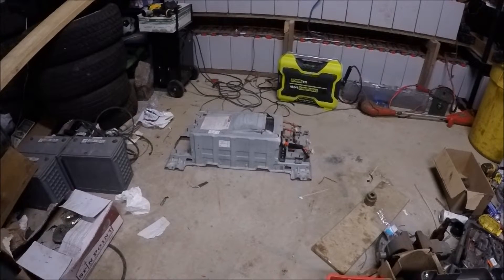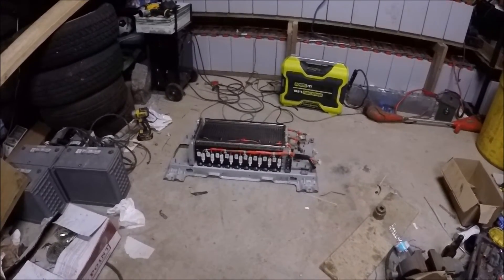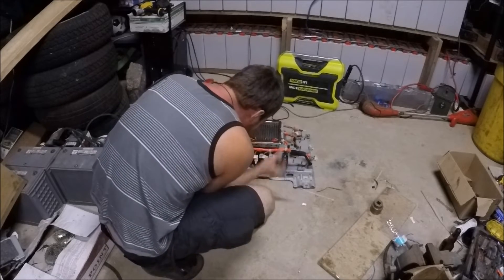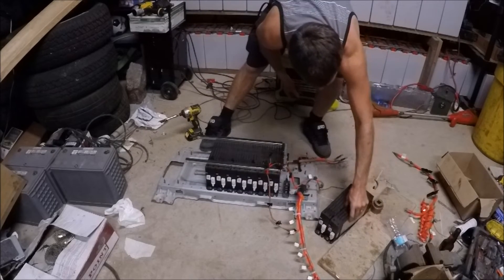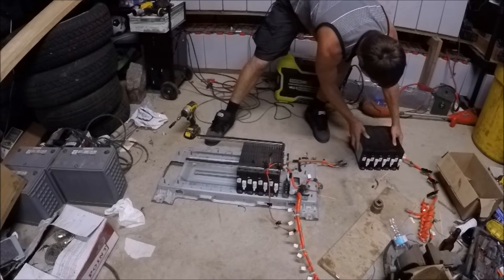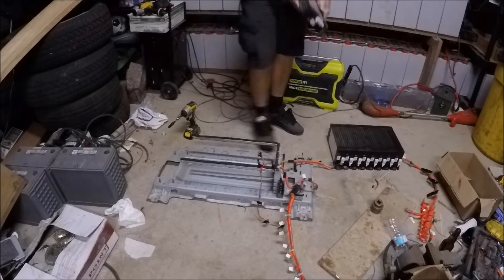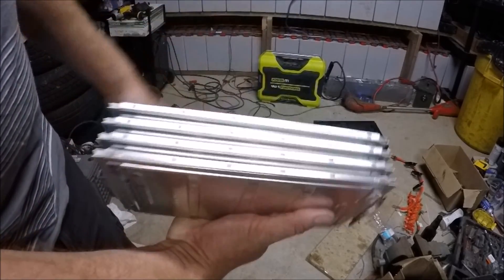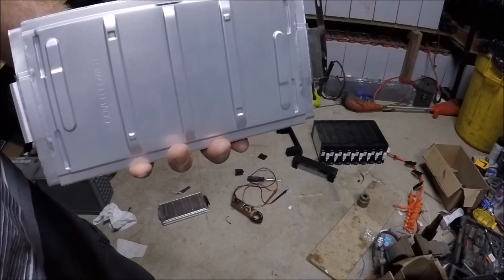EV Battery Tear Down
my first flat cell EV battery.